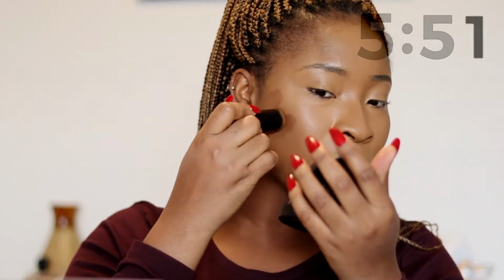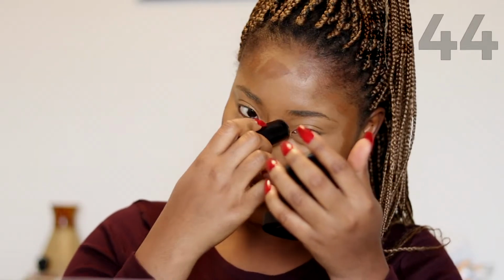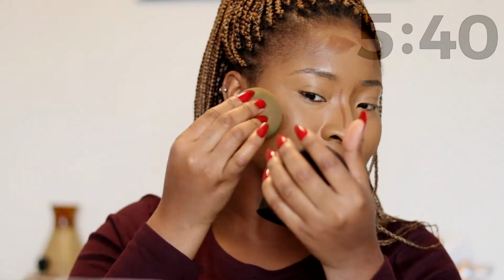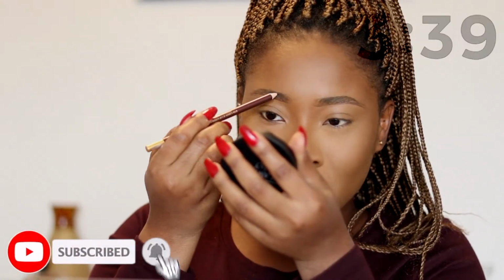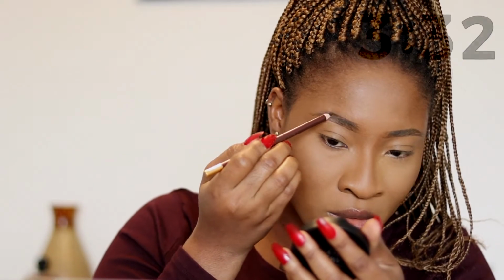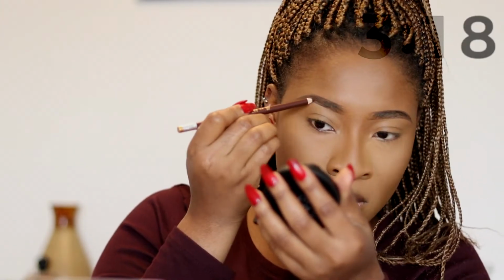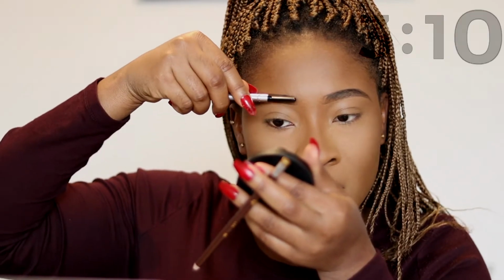I tried to do my makeup in 10 minutes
Hi Darlings,

After watching @Tati 10 minutes challenge, I began to wonder if I could do my makeup in minutes. Well, watch to find out.

PRODUCT DETAILS
Foundation: Maybelline Superstay Foundation in shade 340
Moisturizer: Msmetic Moisture Potion
Concealer: La Girl Concealer in the shade Fawn
Powder: FlawlessIvy Compact Powder in the shade Ivory
Contour stick: Black Opal stick foundation in Carob
Lip combo: Kylie Cosmetics dark brown lipstick and concealer at the center

CAMERA:
○ Camera bundle (creator kit)
○ Camera and kit lens only

LENS:
○ Canon 50MM F1.8 Lens

AUDIO:
○ Rode Video Mic
○ Lav Mic 1
○ Lav Mic 2

CAMERA CLEANING KIT:
○ Camera cleaning kit

CAMERA BAG:
○ Camera bag

LIGHTING
○ Neewer Ringlight
○ Neewer Softboxes: 4 bulbs per softbox or 1 bulb per soft box

○ Memory cards
○ Hard drive

BATTERY
○ AC Battery adapter
○ Long USB cord

BACKGROUND
○ Baby breath artificial flowers
○ Artificial orchid flowers

FAQ
What camera do you use?
Canon 250D and iPhone X

Final Cut Pro on my MacBook Pro and Videoleap on my iPhone X

M A R Y A N N
My name is Maryann Okonkwo. I am a Lagos based Makeup artist, Beauty Influencer and content creator. I make beauty review videos and lifestyle vlogs (Lagos vlogs).

Comment ‘Queen’ if you read to the end.